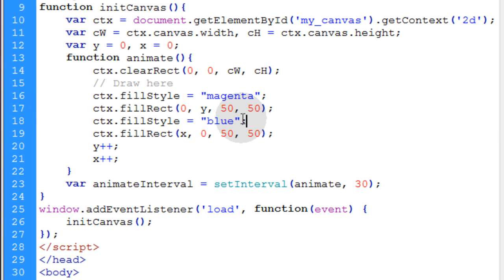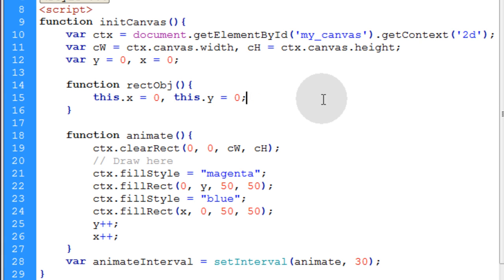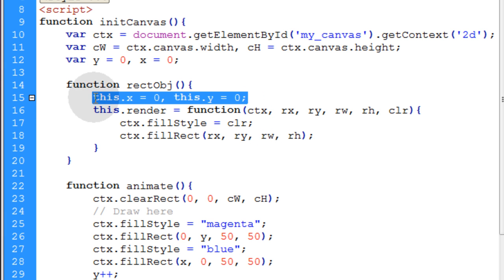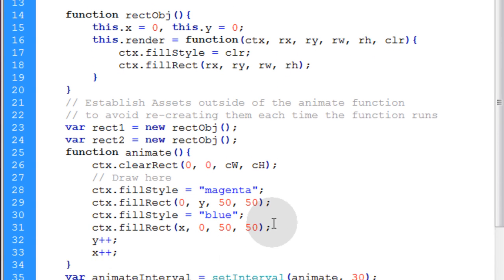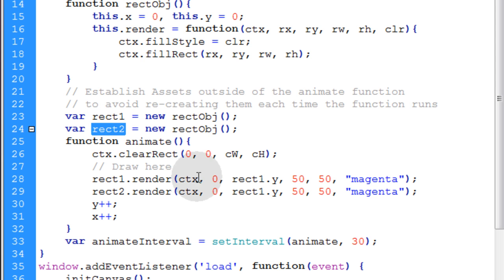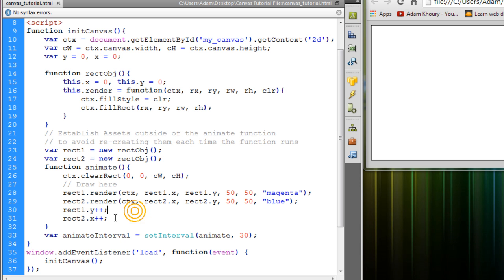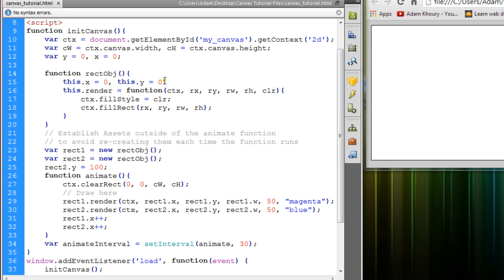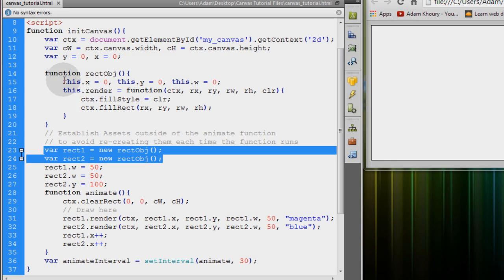Canvas Bootcamp 13 - Object Oriented Assets JavaScript OOP Tutorial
Learn how to add assets to your canvas in an object oriented manner to where each thing placed on the canvas is an object with unique property values such as its coordinates on the canvas, its fill color, dimensions and more. This allows us to more effectively treat our canvas assets as unique instances of objects and helps avoid value collisions when animating the property values of multiple assets simultaneously.